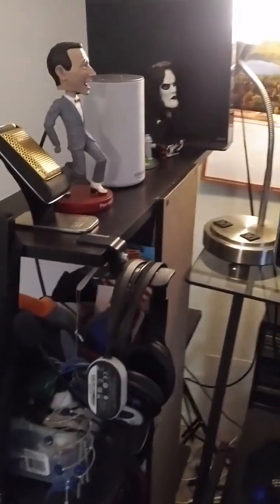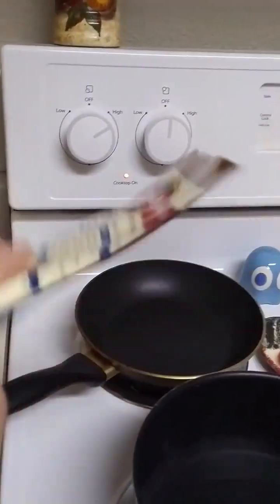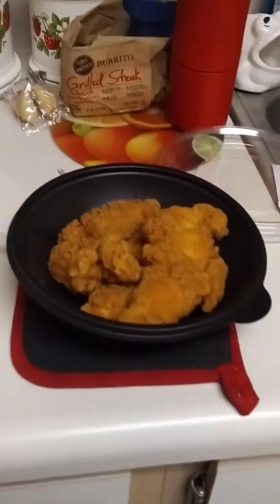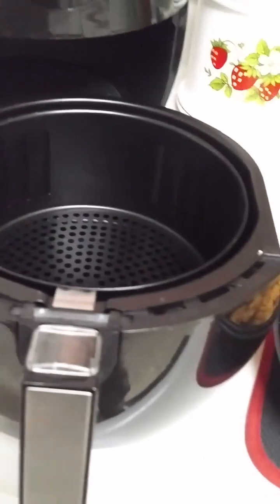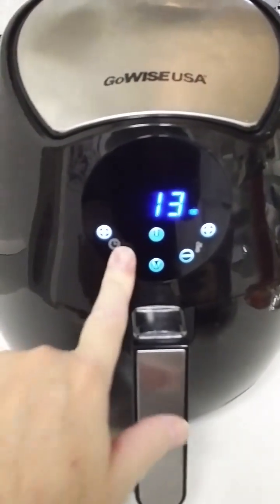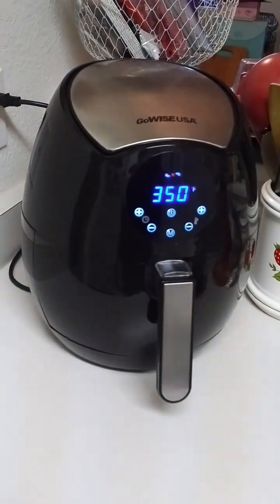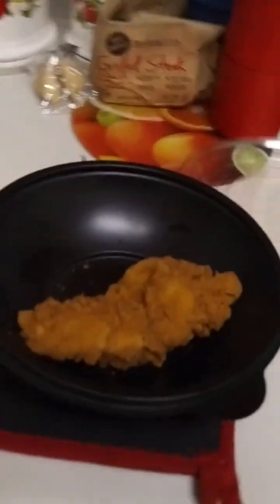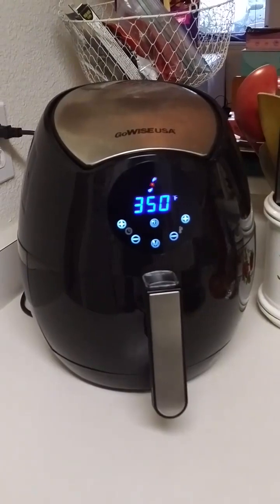CHICKEN TENDERS IN MY AIR FRYER! | Air Frying Life 😀😊🍗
Making a yummy and quick lunch on the stove top and in my air fryer.
👉 GoWise 3.7 7-in-1 Air Fryer
👉 My Latest Air Fryer is a COSORI 5.8QT Air Fryer
👉 My Air Fryer 12-pc Accessories Kit

Thanks to George Leon for the amazing Old Nerd Reviews cartoon!